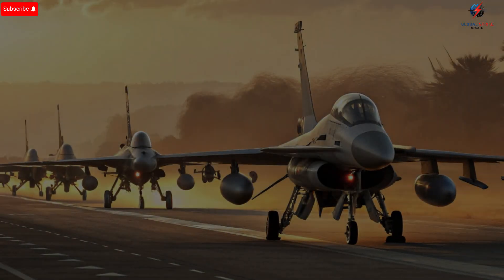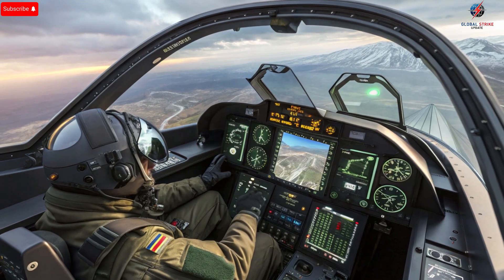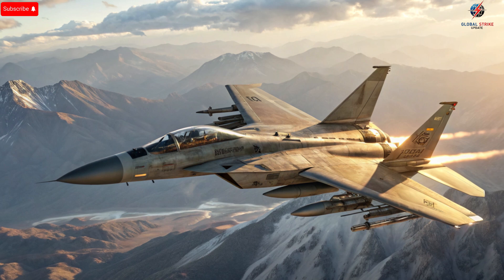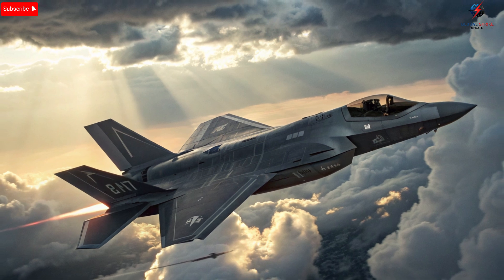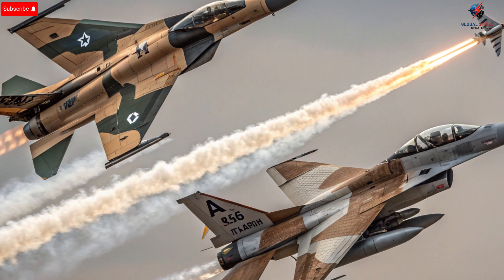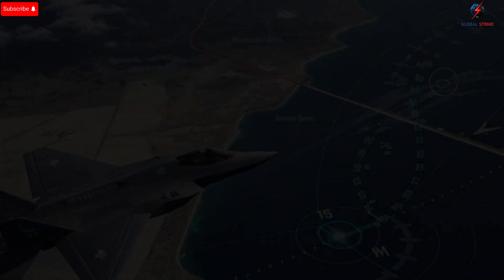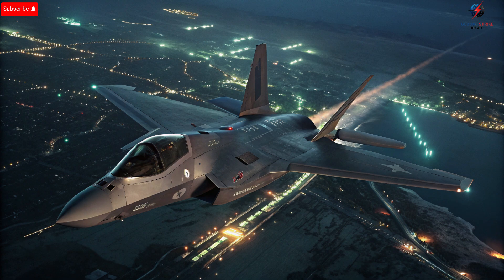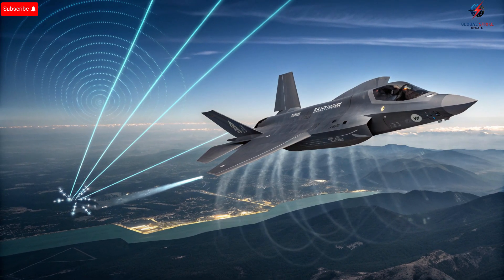Israel’s Fighter Jet Power: Types, Speed, Range & Advanced Capabilities Explained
Discover the power, speed, range, and advanced capabilities of Israel’s fighter jets like never before. From the stealthy F-35I Adir to the agile F-16I Sufa and the heavy-duty F-15I Ra’am, Israel’s Air Force combines cutting-edge technology, precision, and unmatched aerial dominance to maintain regional and global superiority. Learn about their design, performance, interior cockpit systems, safety features, multi-role capabilities, and strategic impact. Explore how these jets operate in real combat scenarios, integrate with drones and missile defense systems, and continue to evolve with the latest upgrades. Whether it’s stealth missions, long-range strikes, or high-speed maneuvers, Israel’s fighter jets are at the forefront of modern aerial warfare.

Israel fighter jets, Israeli Air Force, F-35I Adir, F-16I Sufa, F-15I Ra’am, Israel air power, stealth jts, air superiority, military technology, modern fighter jets, defense aircraft, Middle East defense, advanced aviation, combat aircraft, strategic air power